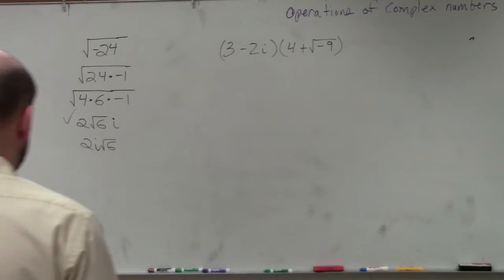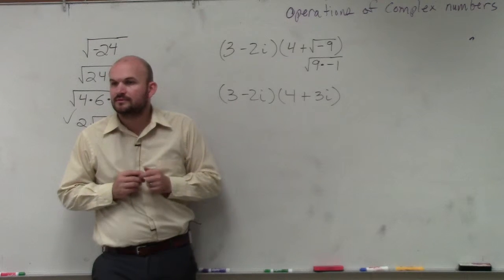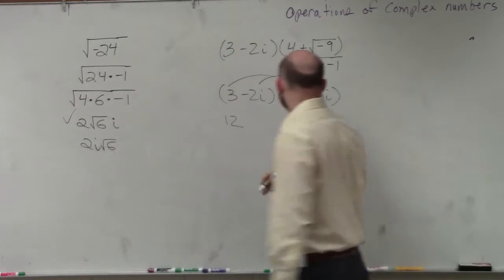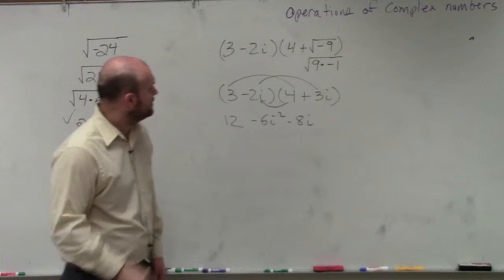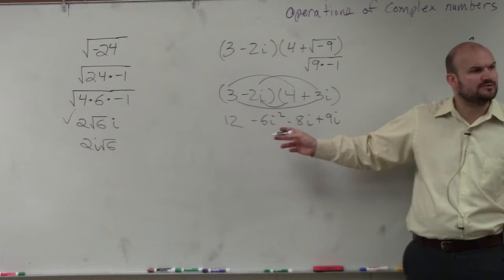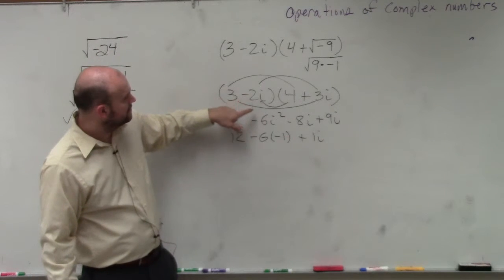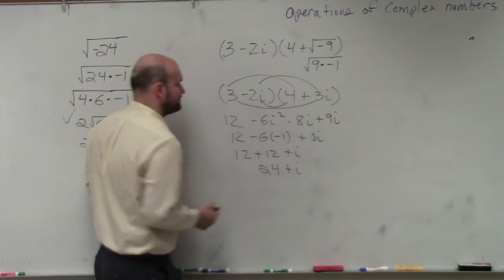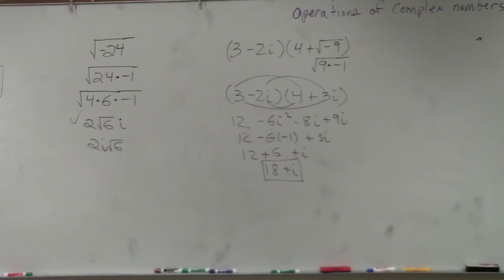Algebra 2 - How to multiply two binomials with complex numbers, (3 - 2i) (4 + sqrt(-9))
(3 - 2i) (4 + sqrt(-9))